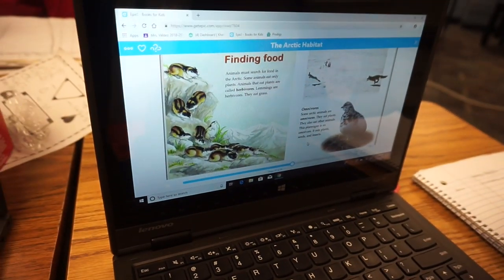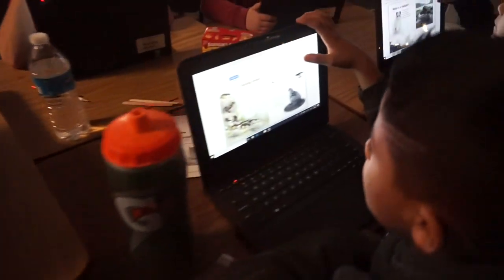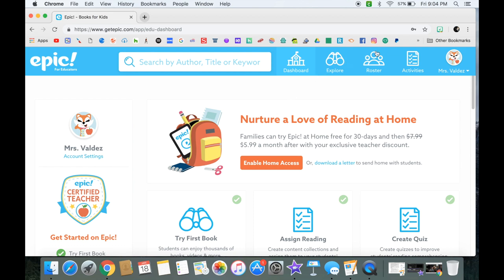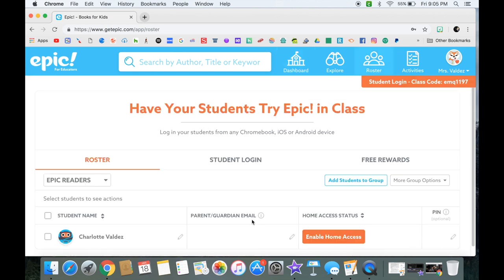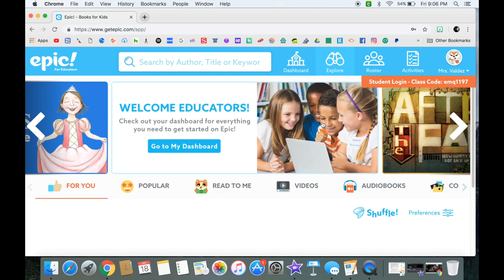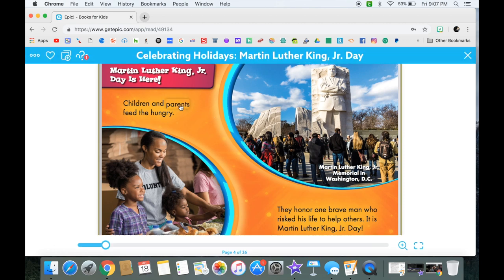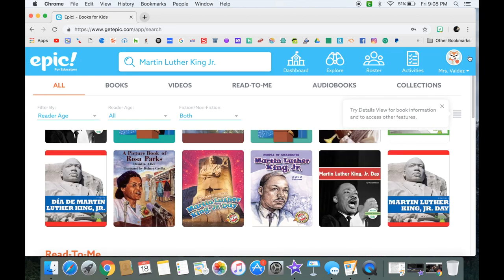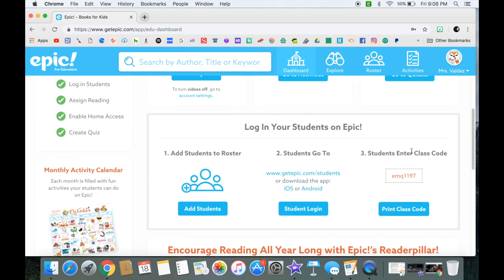TEACHER VLOG | EPIC READING RESOURCE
Spread the love of reading and learning in your classroom

Eye Buy Direct Glasses $10 off!
Use this code : IF289FAMP9
"Sway" & "Chilling"

Channel Banner & Cartoon: Natalie Cross